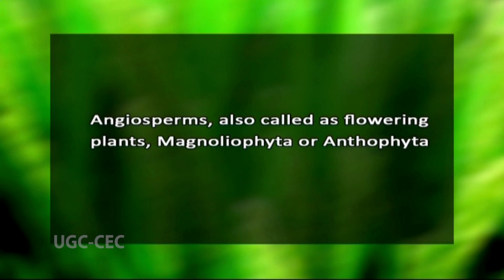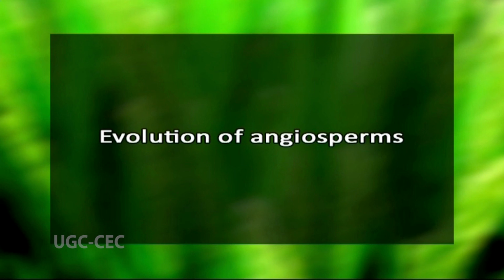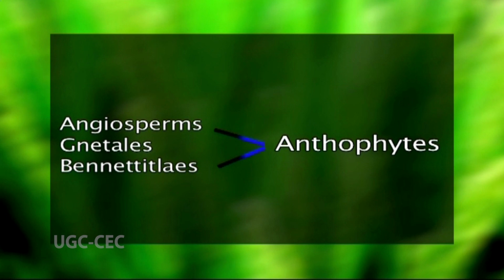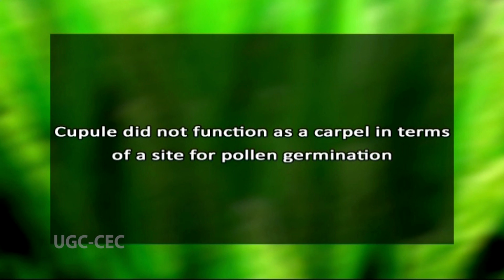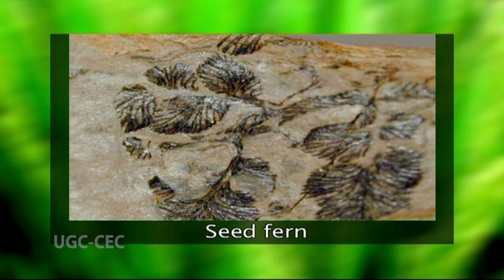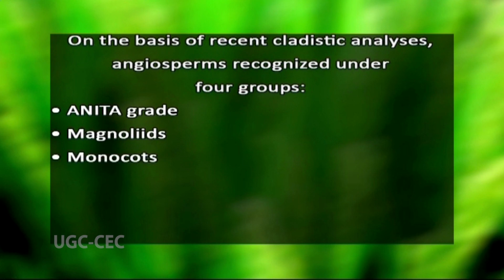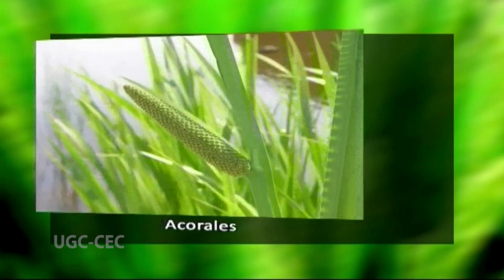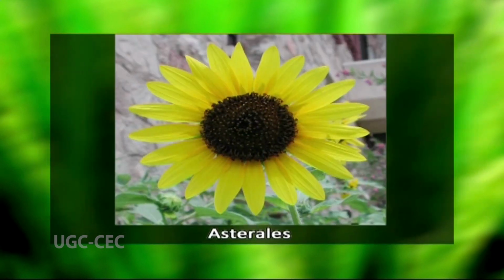Evolution and Diversity of Angiosperms